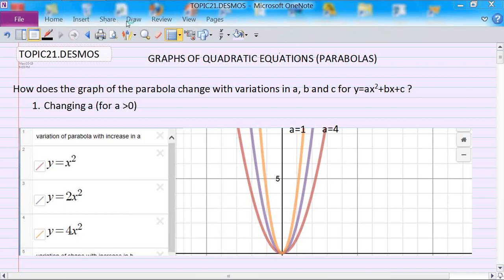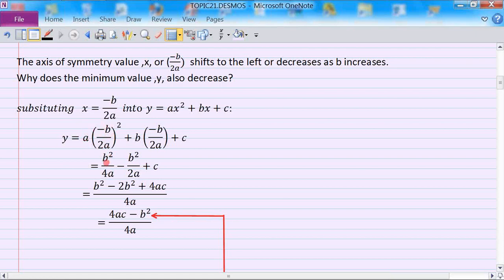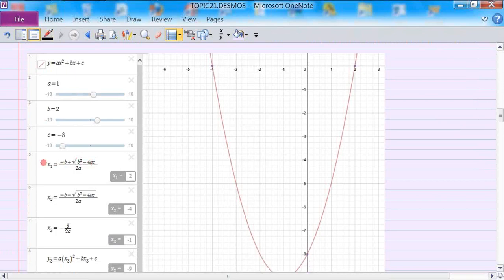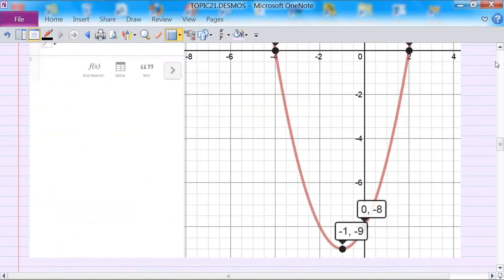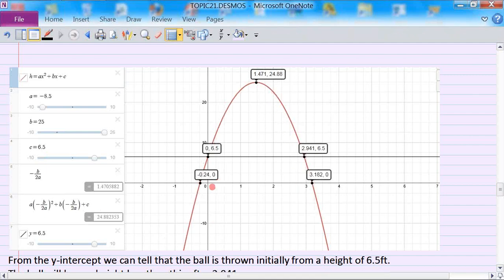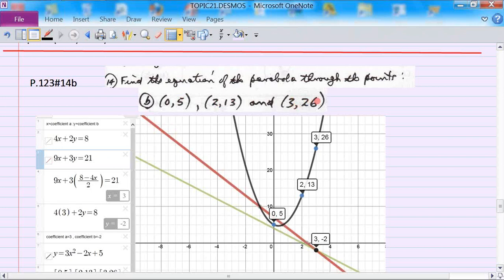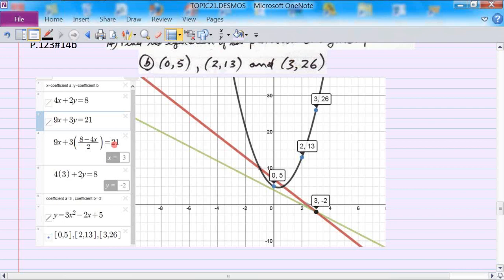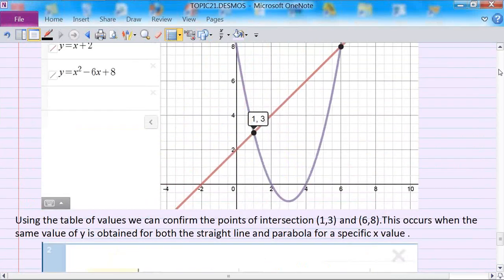TOPIC21.GRAPHS OF QUADRATIC EQUATIONS(PARABOLAS).DESMOS